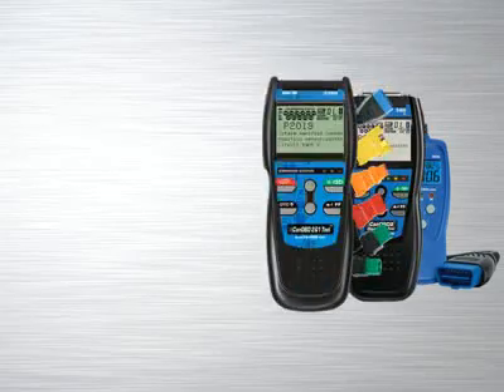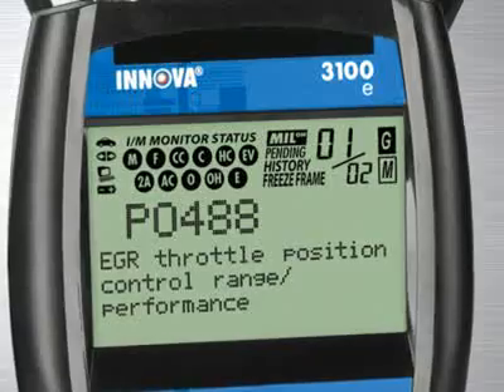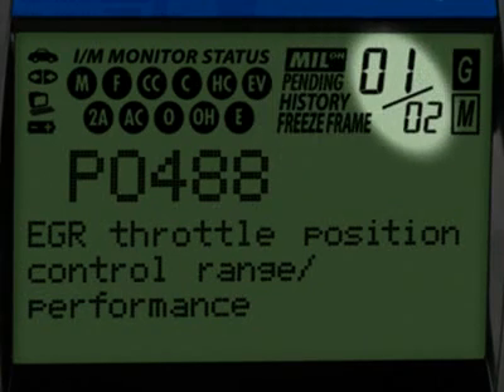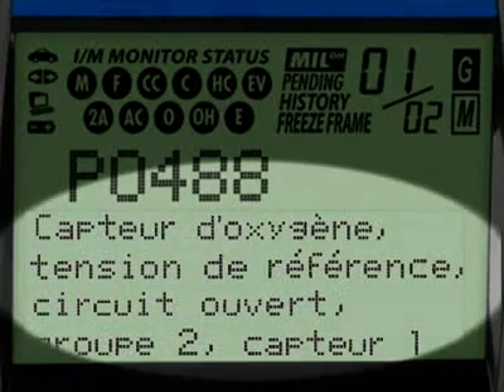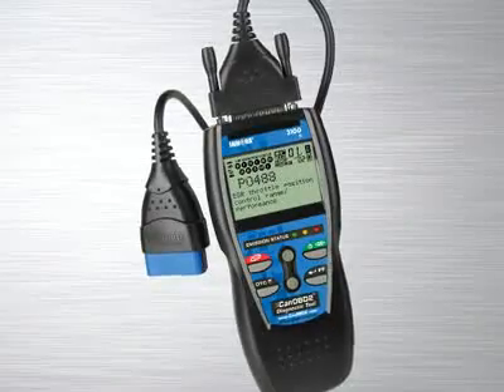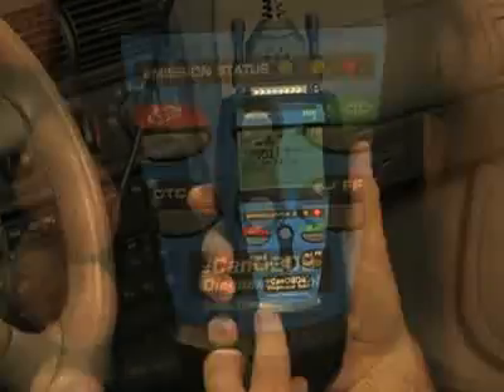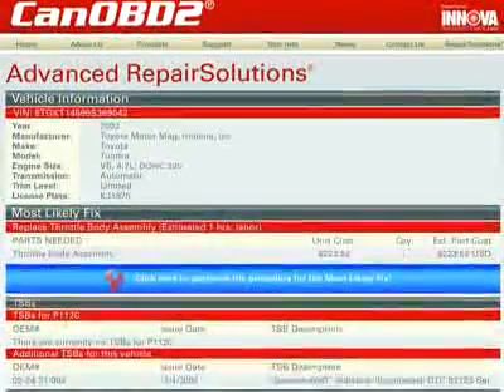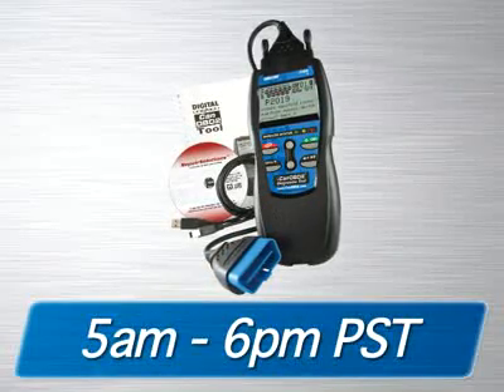Innova 3100 CanOBD2 Diagnostic Tool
Powerful OBD2 tool quickly reveals Check Engine light warnings on any 1996 and newer car, light truck or SUV - Foreign and Domestic. Retrieves OEM Enhanced and Transmission DTCs. Features unique patented all-in-one screen display and LED display for quick State Emissions readiness check and drive cycle verification. Automatic refresh updates data every 30 seconds when connected to the vehicle  an easy way to verify repair completion.Retrieves OBD2 DTCs: Generic Codes (P0, P2, P3, and U0) / Manufacturer Specific Codes (P1, P3, and U1)Communicates with all OBD 2 protocols: C.A.N. (Controller Area Network), ISO 9141, J1850PWM, J1850VPW, KWP 2000 ISO 14230-4. Code Definition Displayed on Unit in English, Spanish or French. Displays Freeze Frame Data. Unit can be flash updated with a standard Windows® PC (OBD-PC Link™ software required / included with tool) Memory / Battery backup for off-car review and analysis. Comes with optional access to CanOBD2.com RepairSolutions which gives trouble code definitions, a full diagnostic report, probable causes, most likely fix to DTCs, repair costs and more.

Head over to Amazon and pick yours up today